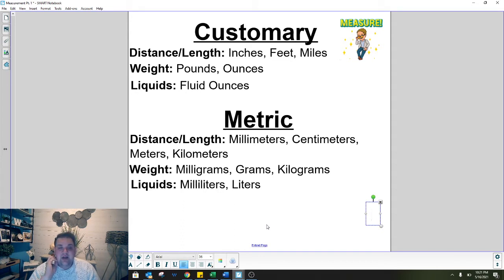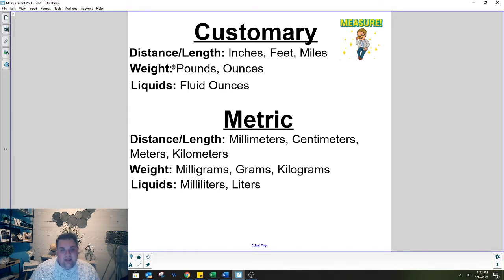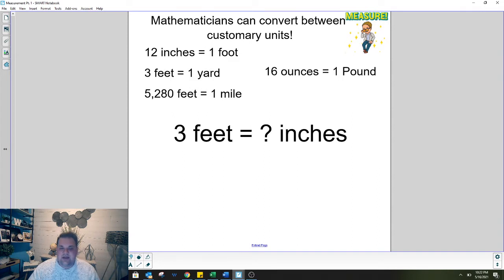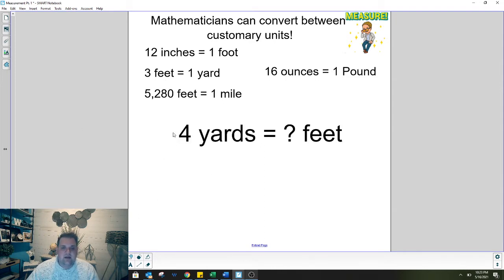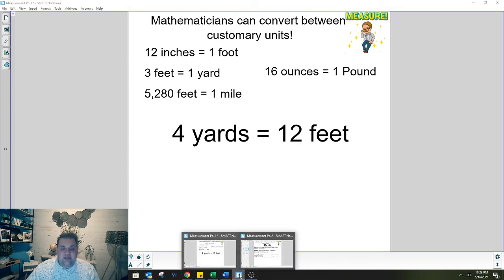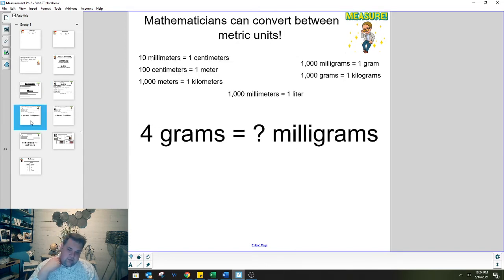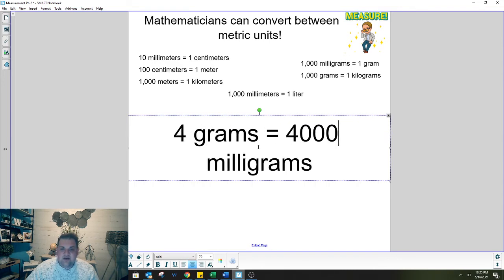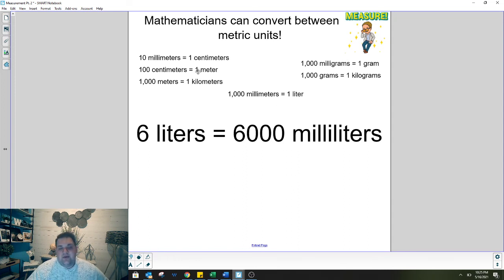Converting Between Units of Measurment (UoS Pt. 1)